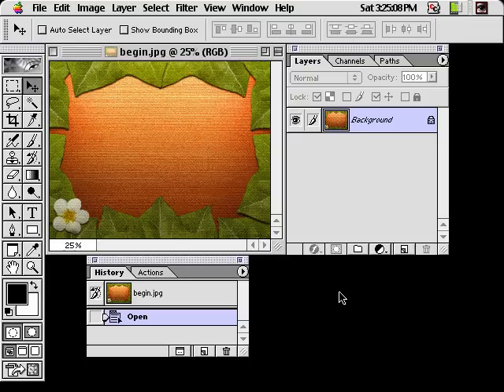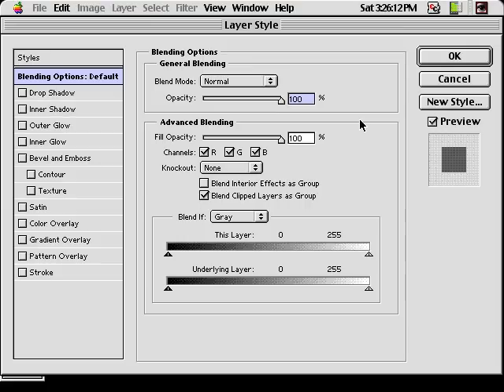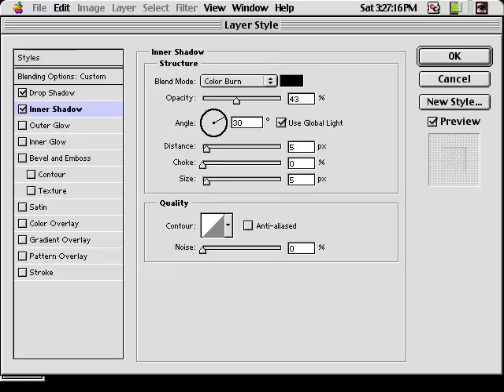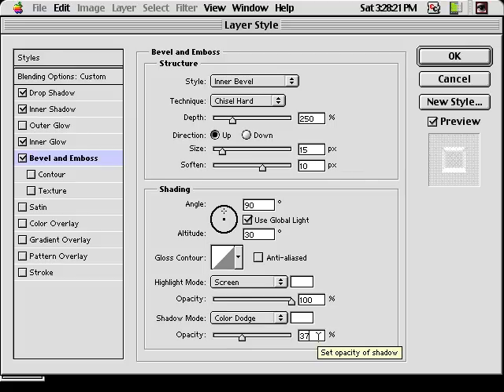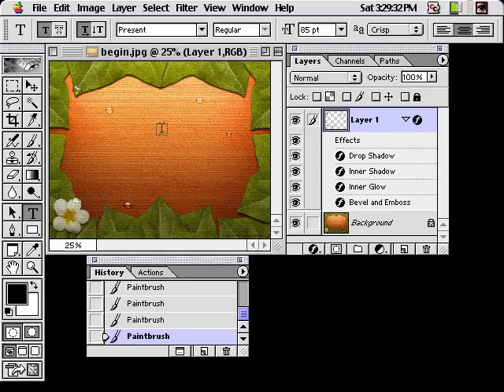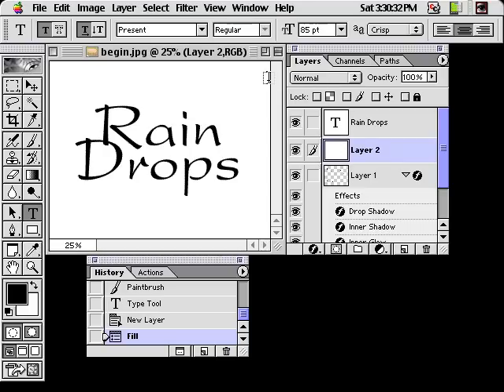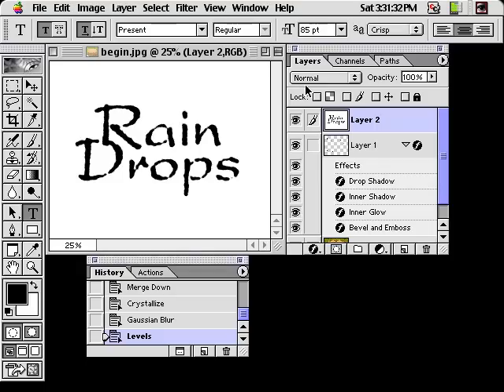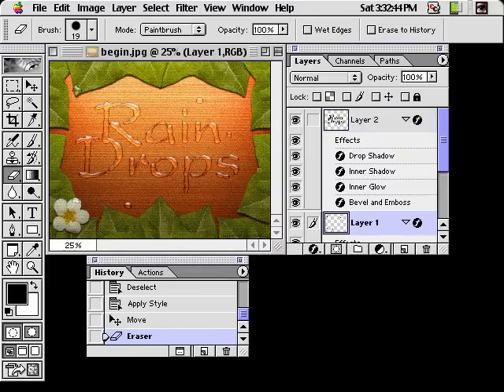GOTAS DE AGUA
TUTORIAL QUE NOS ENSEÑA MEDIANTE PASOS  A CREAR GOTAS DE AGUA, HASTA EL PUNTO DE PERSONALIZARLO COMO UN ESTILO EN CUALQUIER VERSION DE PHOTOSHOP...
DISFRÚTENLO